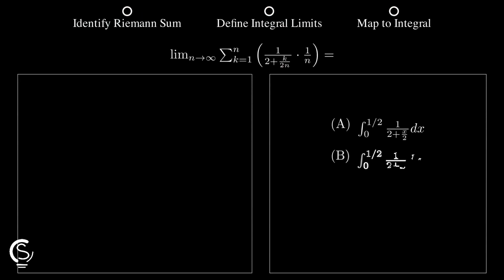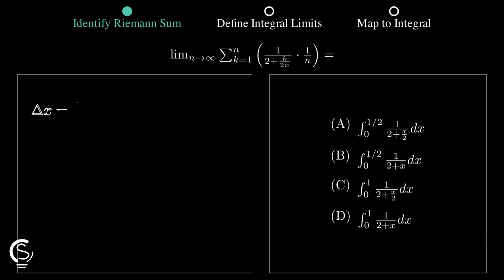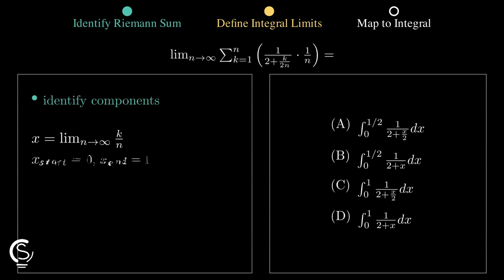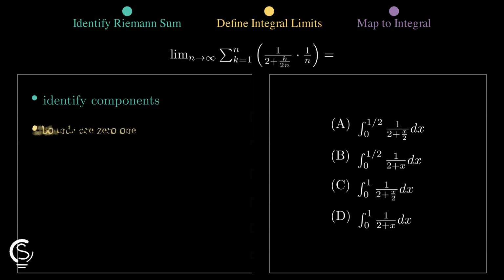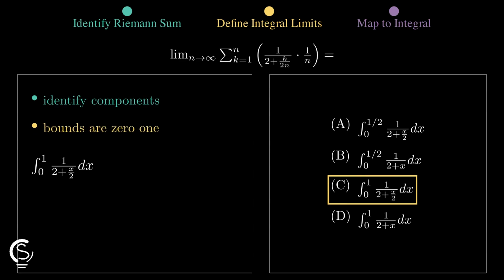2024 AP Calculus AB MCQ 26 in 60s ⏱️ | Riemann Sums to Integrals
2024 AP Calculus AB MCQ 26 solved in 60 seconds! ⏱️ Watch this step-by-step breakdown of the Riemann Sum to Definite Integral conversion.

In this video, we analyze the limit of the sum of 1 divided by (2 + k/2n) multiplied by 1/n as n approaches infinity. We identify the Riemann sum structure, determine the correct bounds of integration from 0 to 1, and map the expression to the definite integral of 1/(2 + x/2) dx.